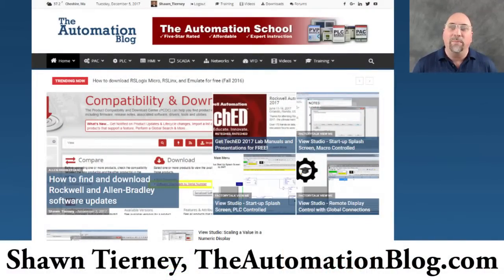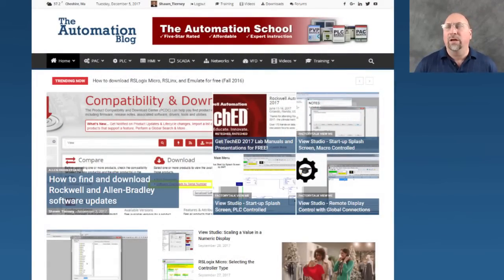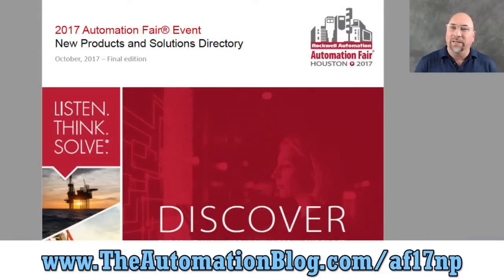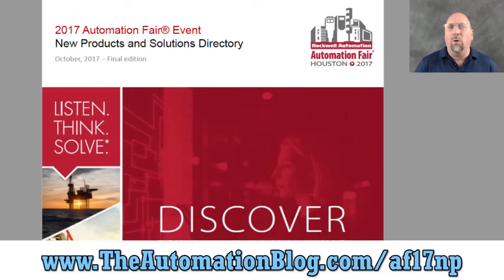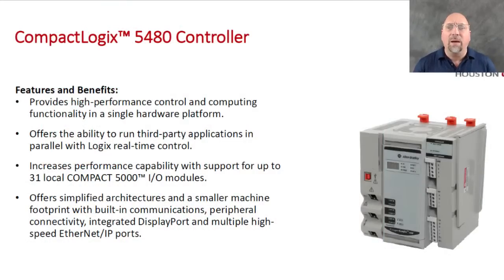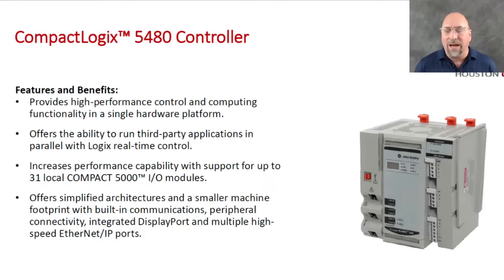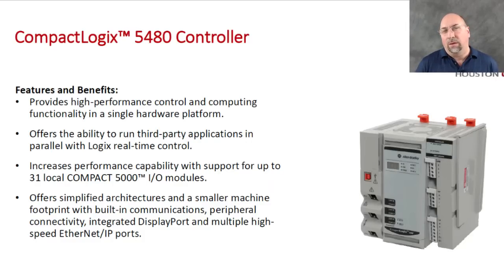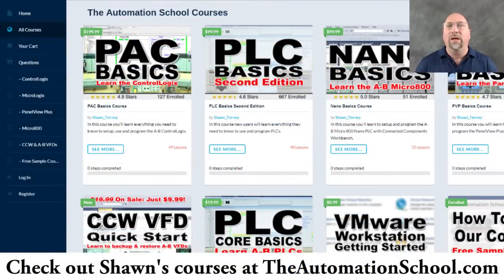New CompactLogix 5480 (as shown at AF17)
Shawn takes a look at the CompactLogix 5480 in Episode 15 of The Automation Minute Season 4.